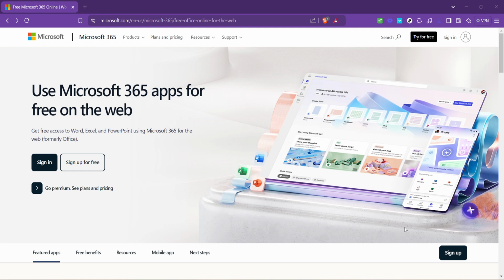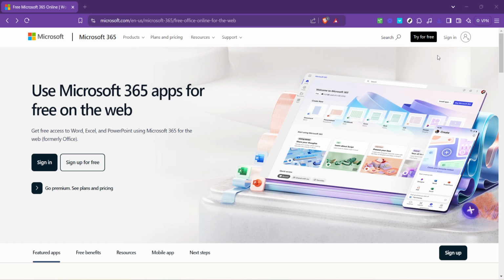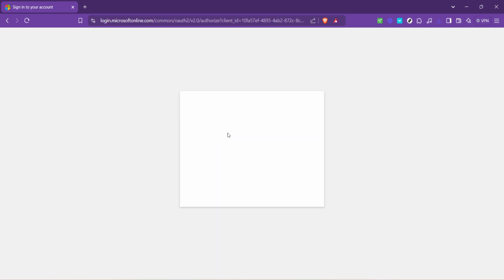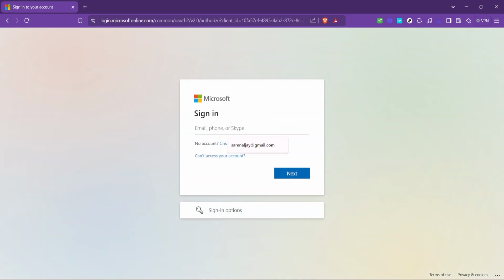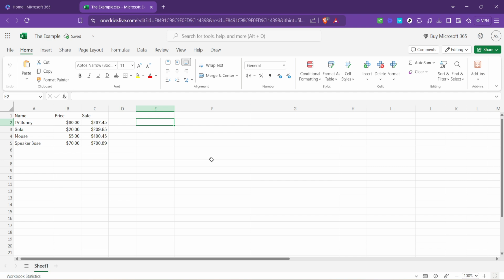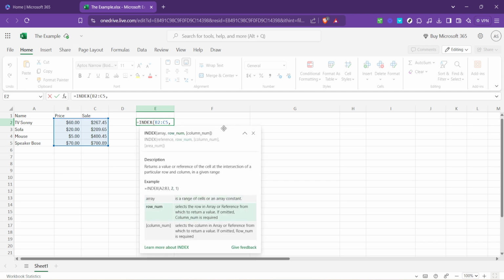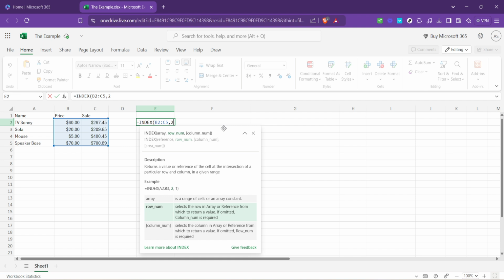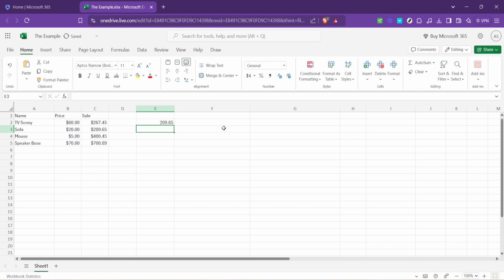How to Index in Excel (Full 2024 Guide)